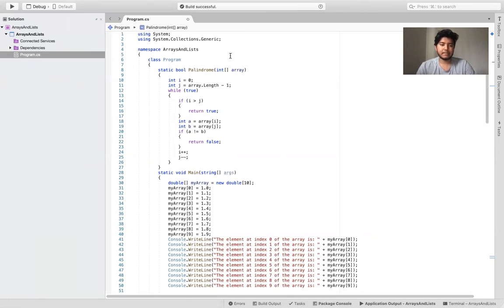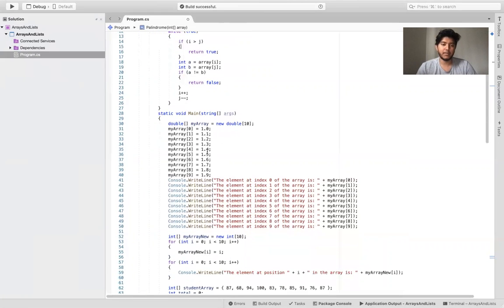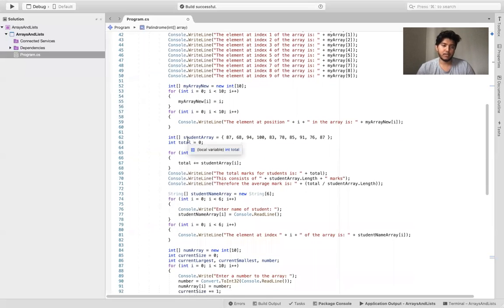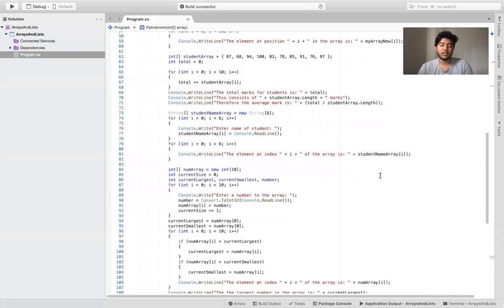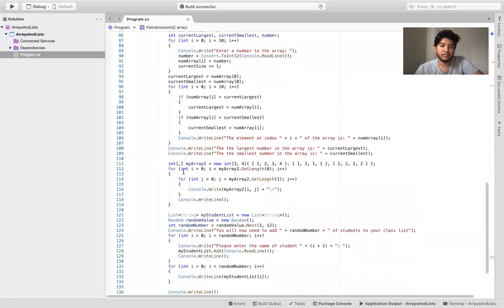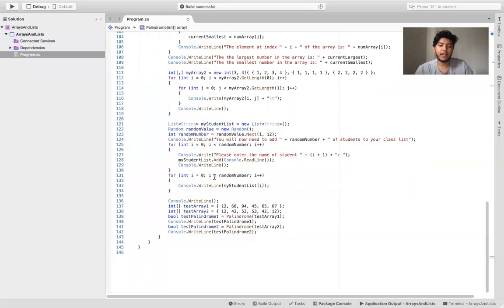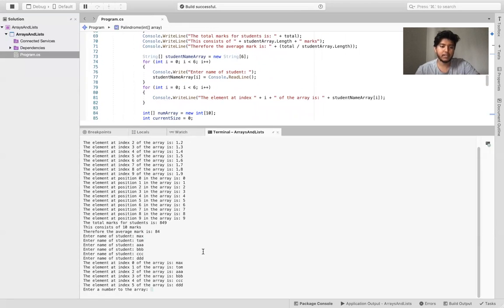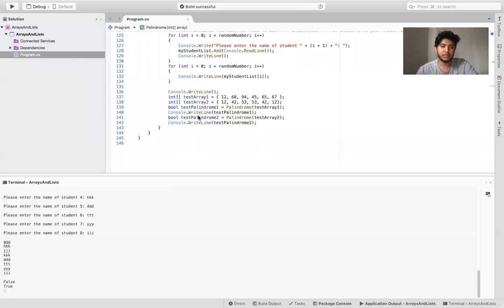3.1P - Essentials Arrays and Lists